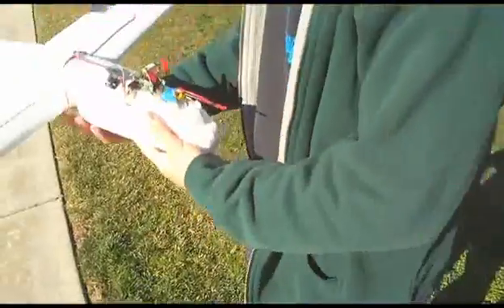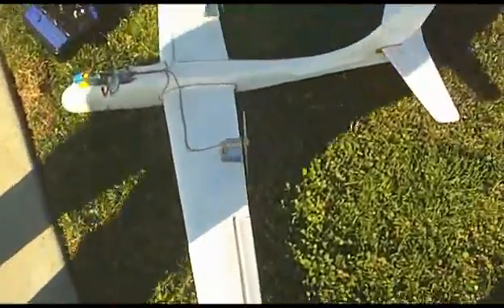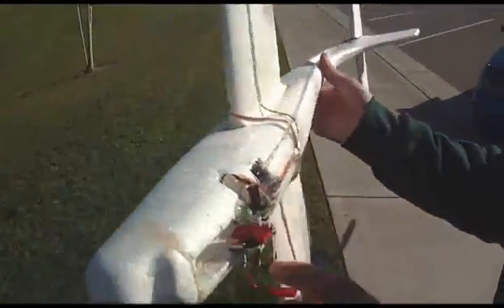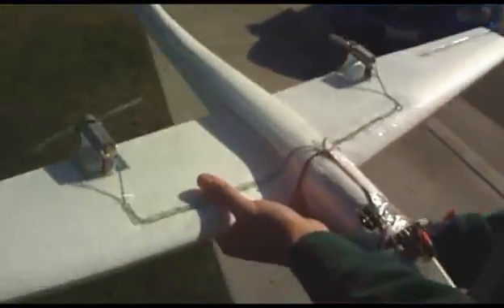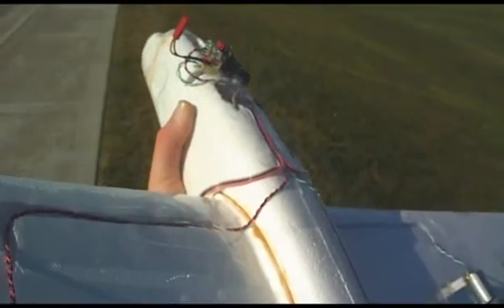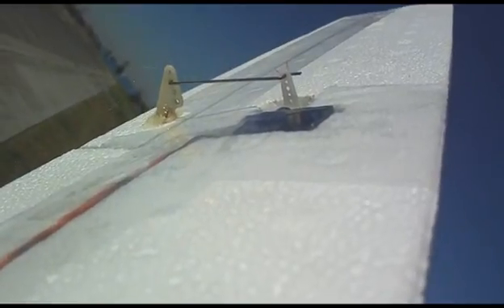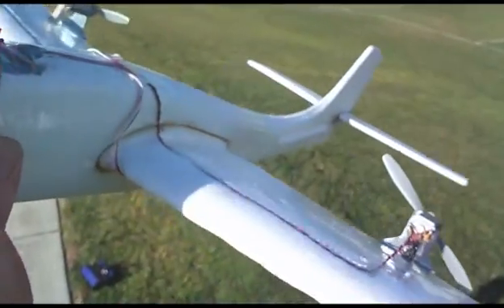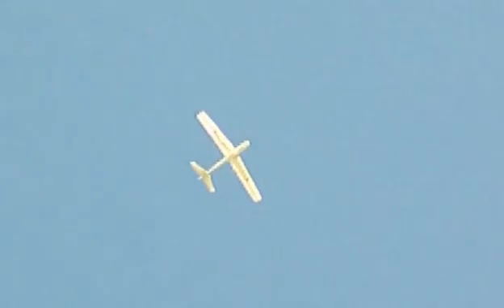Part 1 of 2 : Homade made RC glider from Blade CX2 Guts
Part 1 of 2 : How to convert Eflight Blade CX2 guts into a park flying glider.